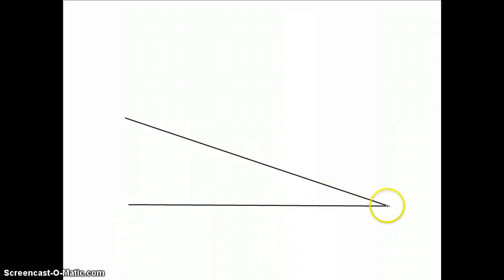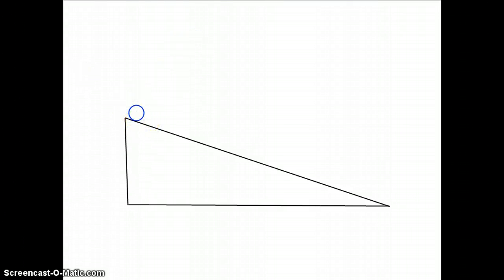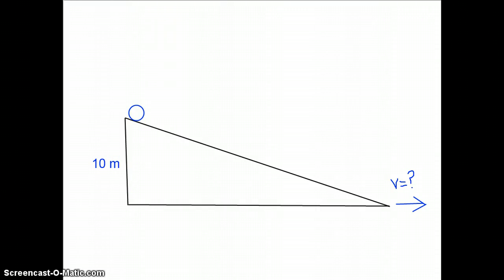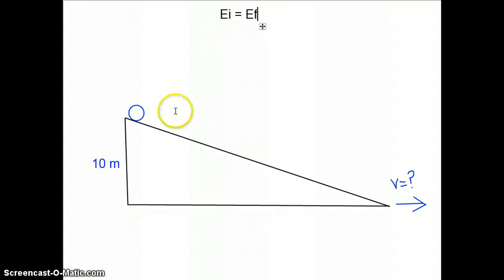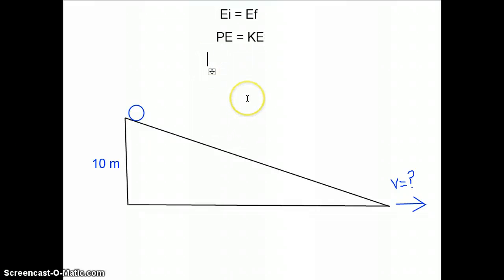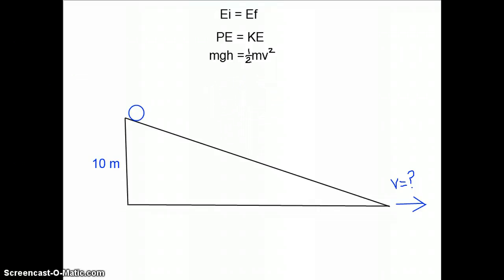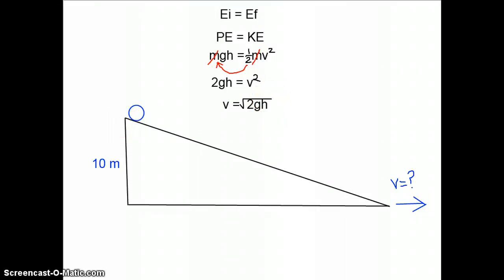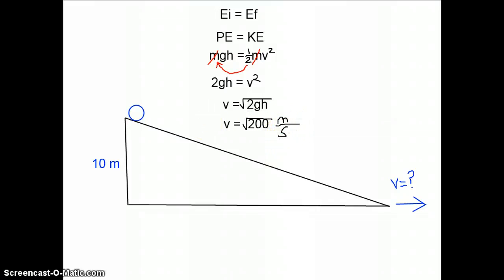IP & T 286 Screencast Assignment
David Hart's IP & T 286 Screencast Assignment - Example physics problem using conservation of energy.